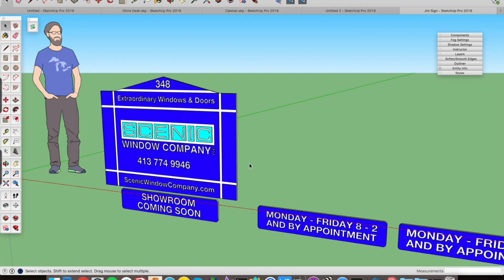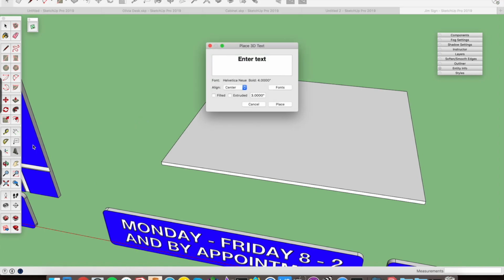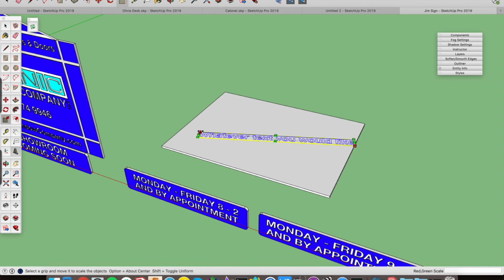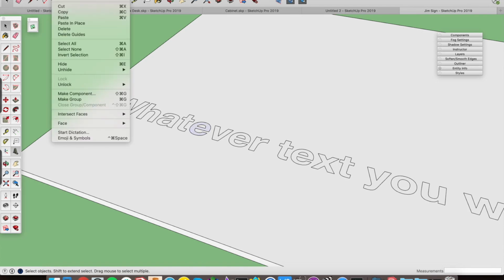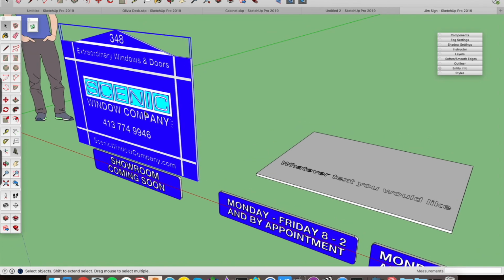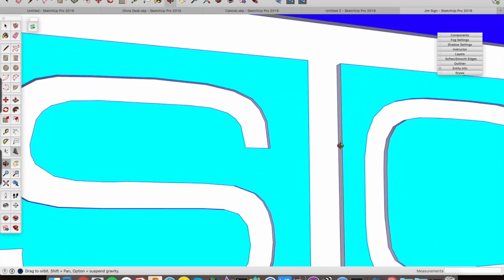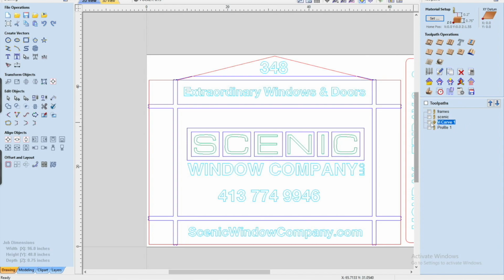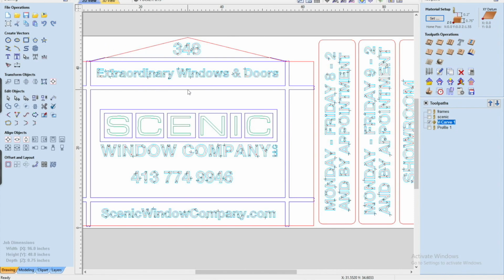CNC Cutting a sign with Fabber on ShopBot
In this video I show you how to design a 3D sign in SketchUp, export it with Fabber and cut it on a ShopBot CNC.